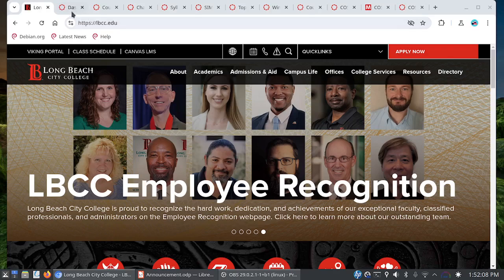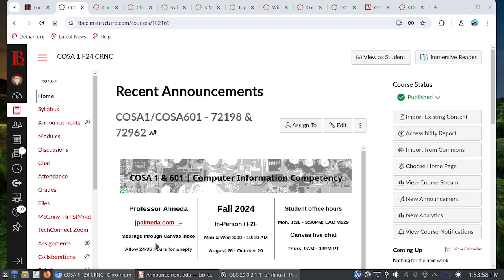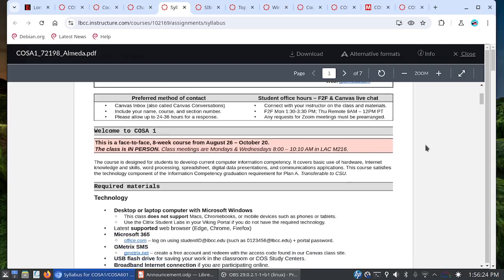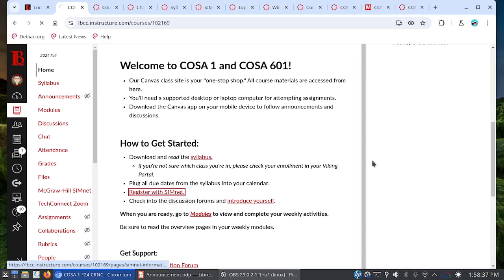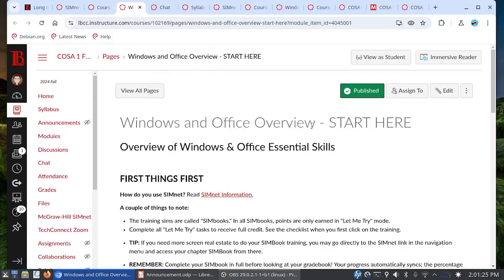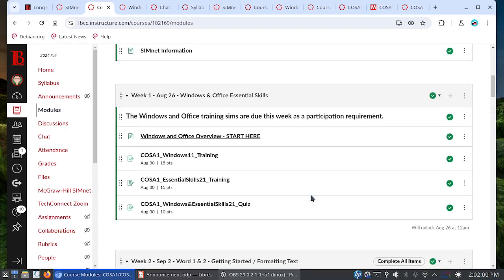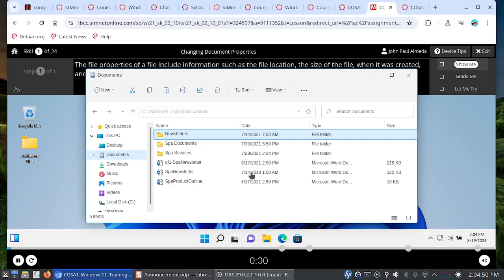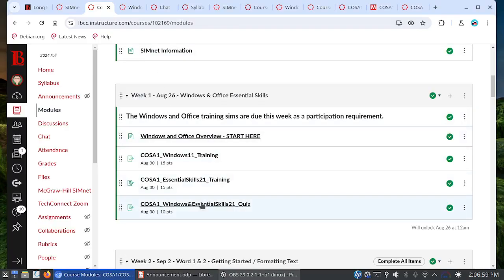COSA 1 & 601 - First Week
Here's what to expect for your first week!